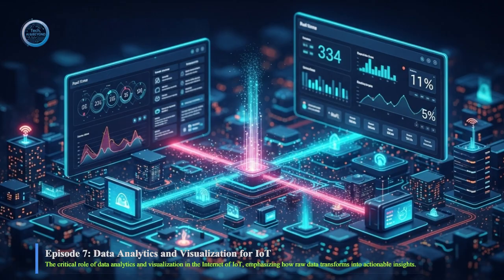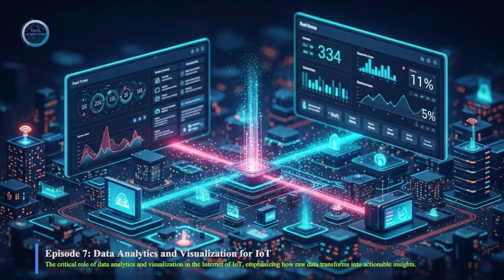Episode 7: Data Analytics and Visualization for IoT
This lecture delves into the techniques and tools used to transform vast amounts of raw IoT data into valuable information, actionable insights, and predictive wisdom, focusing on the critical role of data analytics and visualization in the IoT ecosystem. Time-series data, the dominant data type in IoT characterized by high volume, velocity, and the need for specialized databases like InfluxDB or Prometheus, is learned about. The importance of data pre-processing, including filtering, smoothing, and outlier detection, to clean raw sensor data is discovered. The role of Machine Learning in IoT, from supervised learning for predictive maintenance to unsupervised learning for anomaly detection and reinforcement learning for HVAC optimization, is understood. Data analytics and visualization are recognized as the culmination of the IoT process, where the deployment of hardware and management of networks translate into tangible value, with Machine Learning marking a shift from hindsight to foresight and enabling systems that predict failures and optimize their behavior.